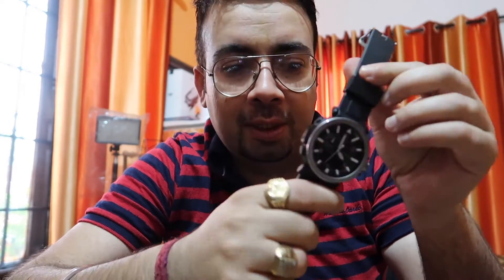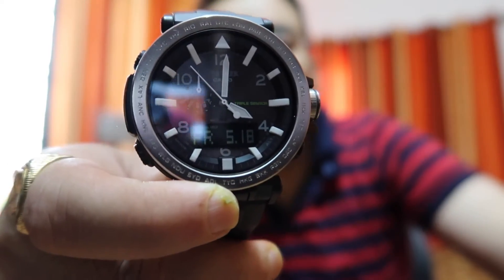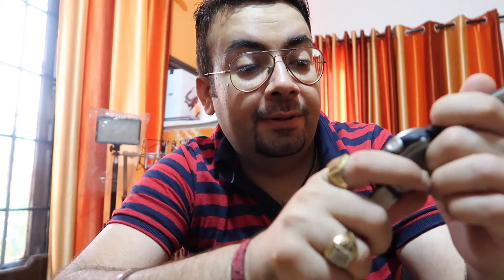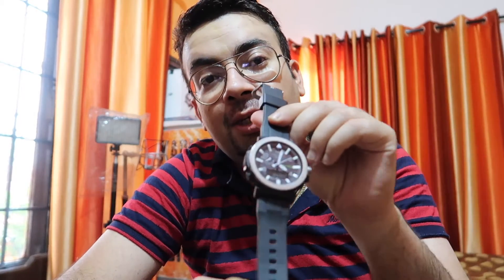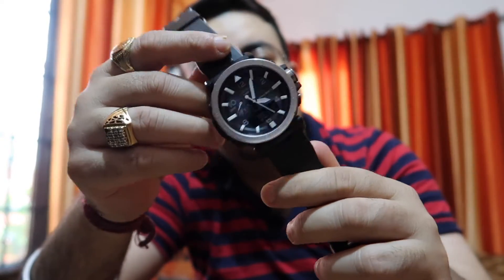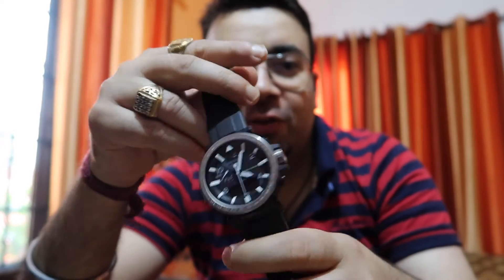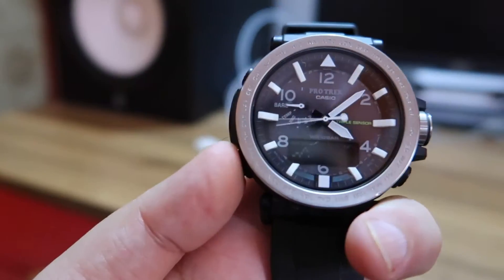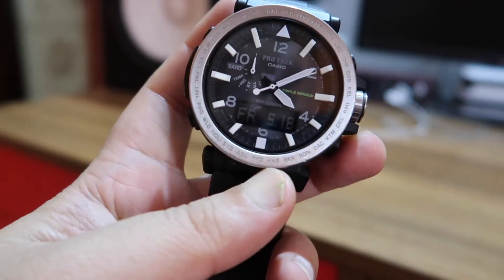3 months with casio 650 prg- full review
In this vlog I wil tell you about How was experience with latest casio protek series tripple sensor watch...if any body wants to buy this watch please watch this video before purchase.